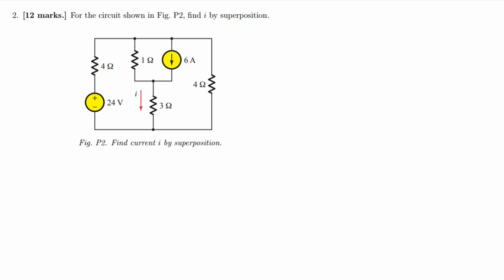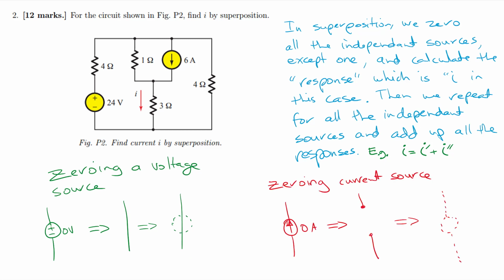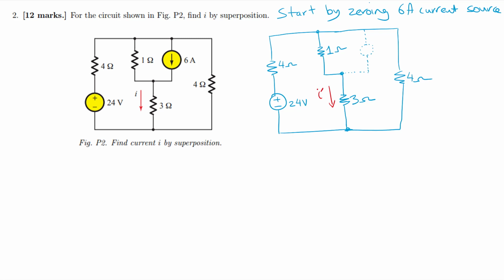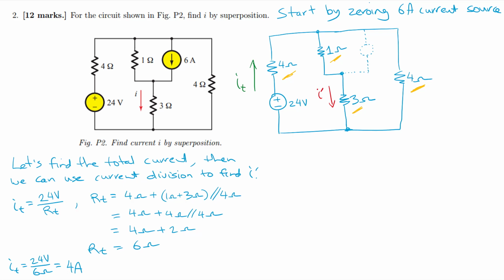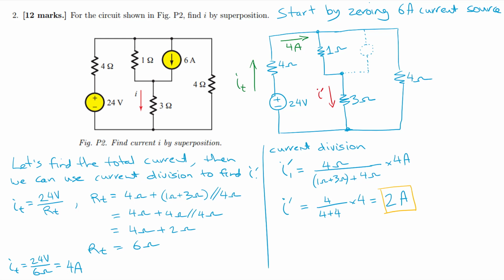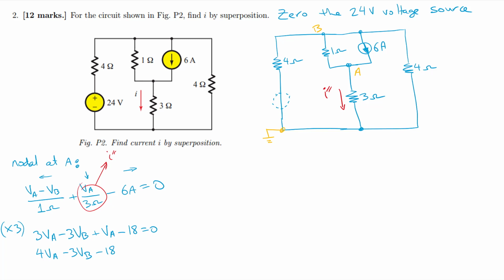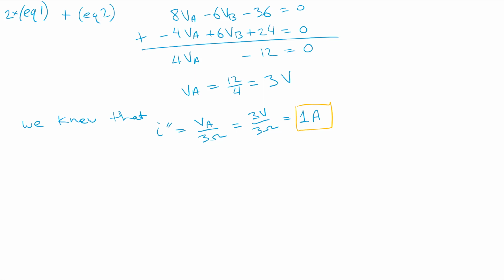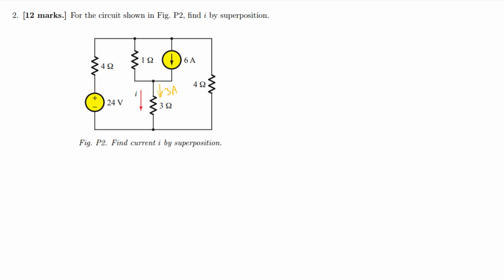Final exam 2018 Q2 superposition